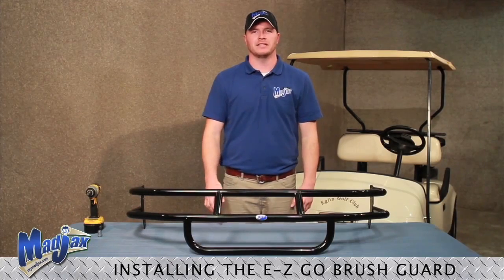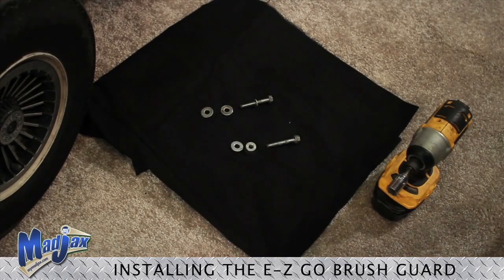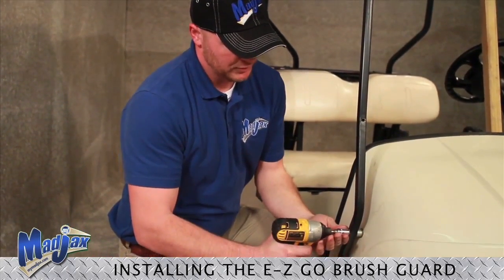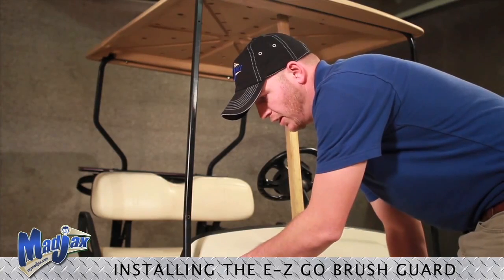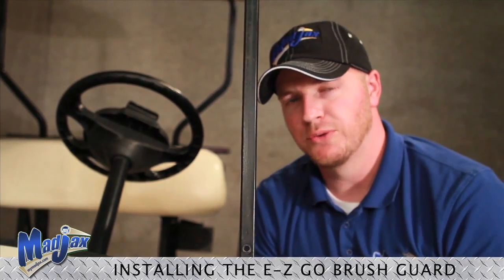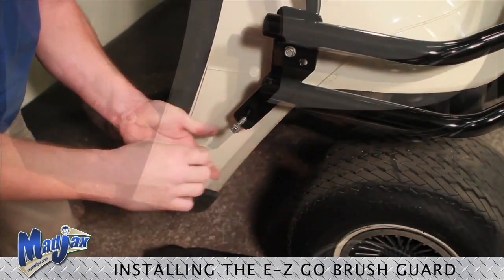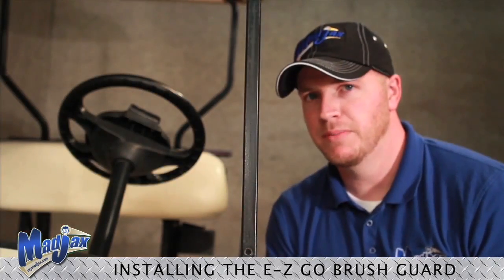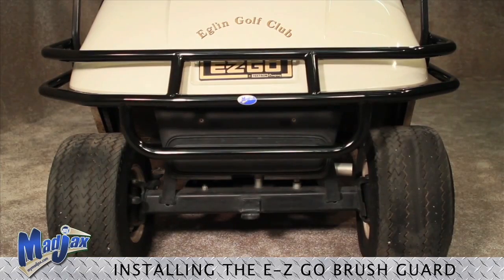OEM Style Brushguard will fit *E-Z-Go® *TXT® | How to Install Video | Madjax® Golf Cart Accessories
How to install a Madjax® OEM Style Brushguard on an *E-Z-Go® *TXT® golf cart.